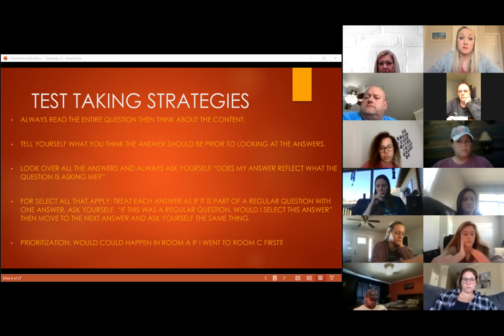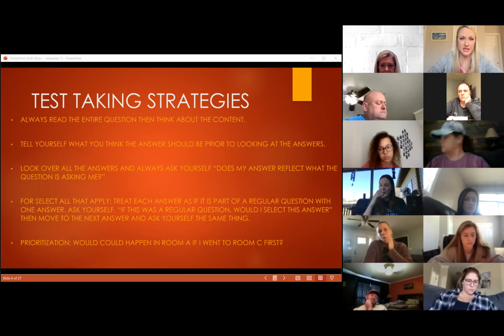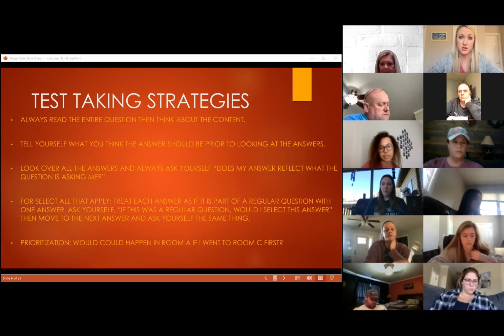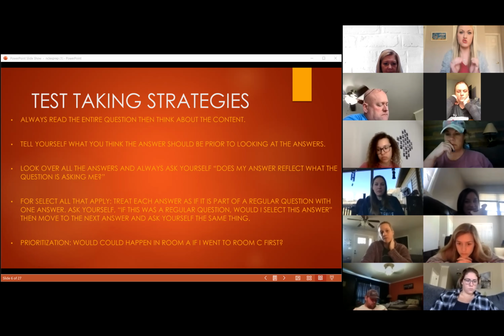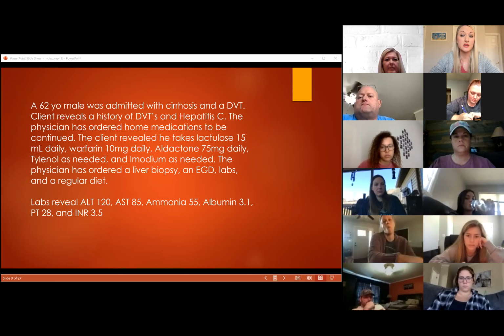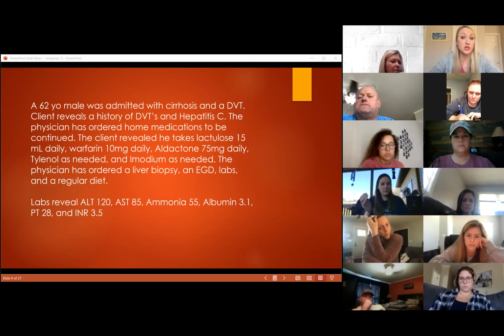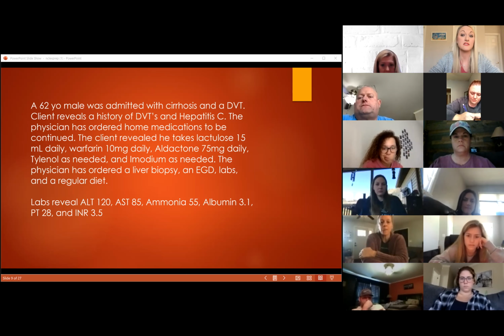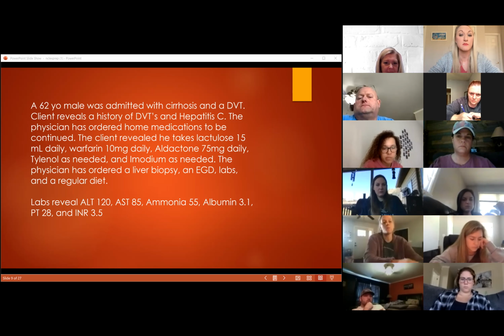NCLEX Review part 1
Jada Mathis Wilson, BSN, RN moderates class for senior nursing students in preparation for NCLEX exam.